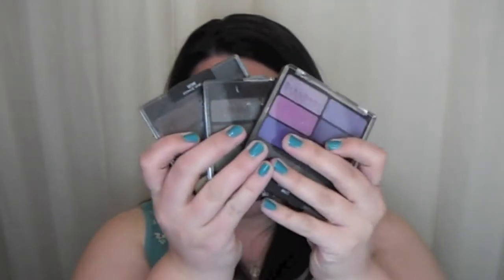A Few of My Favorite Things: June 2013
So who's a big lame ass who can't post videos in a timely manner? THIS GIRL. Ugh. It's been a hell of a month and I've had this recorded since June 30 :/ But I didn't want to NOT share these products with you, so here they are! Let's hope July is filled with far less shenanigans...

1. WET N WILD COLOR ICON COLLECTIONS
2. YES TO CARROTS SCALP RELIEF REGIMEN
3. ORGANIX MOROCCAN SEA SALT HAIR SPRAY
4. ALMAY LIQUID LIP BALM IN APRICOT PUCKER
5. FLOWER BEAUTY LIP BUTTER IN SHEER SNAPDRAGON
6. LIMITED EDITION MILANI SHADOW EYEZ PENCILS
7. URBAN DECAY 24/7 LIQUID LINER IN SABBATH
8. REAL COLORS HYDRA COLORS LIP LINER
9. ANTI MONKEY BUTT POWDER
10. LOVE LETTERS by CLAIRY BROWNE & THE BANGIN RACKETTES